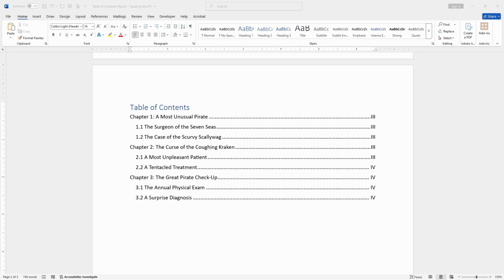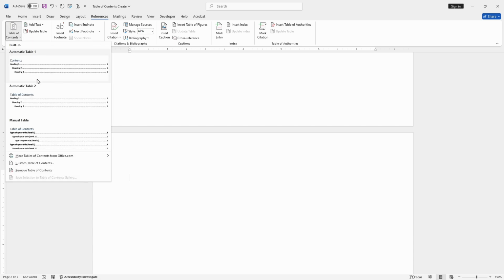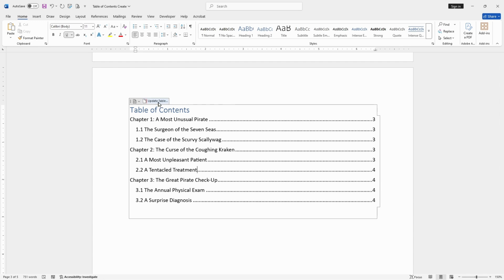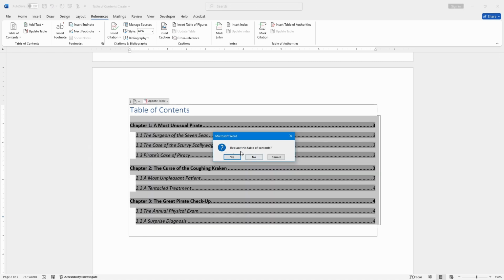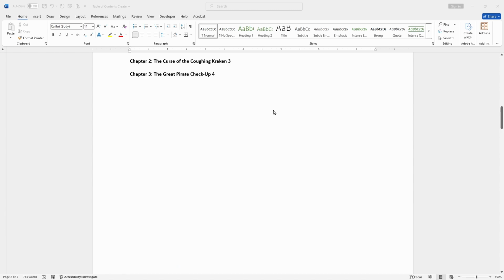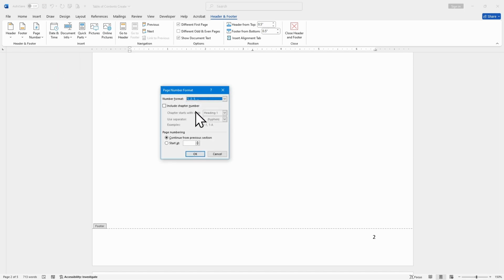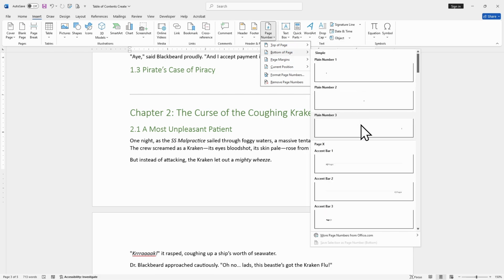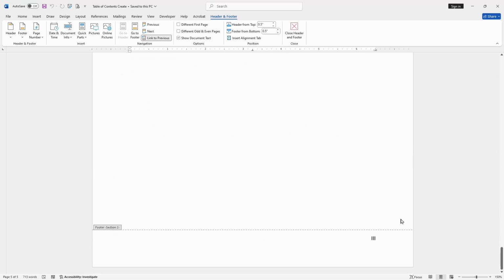How to Make Table of Contents in Word (Automatically)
These table of contents can be modified to have roman numerals and other modifications. The table of contents can be updated when new information is added.

00:00 Intro
00:30 Table of Contents Example
01:10 Table of Contents on It's Own Page
01:46 Inserting the Table of Contents
02:11 Creating Chapters
02:48 Updating the Table
03:43 Customizing the Table
04:44 Hide Sub-Chapters, Levels, and Headings
05:18 Changing Colors of the Table
05:54 Change the Starting Page Number
07:46 Use Roman Numerals
08:15 Remove Footer Page Number from Table of Contents Page
11:00 Save Word to PDF